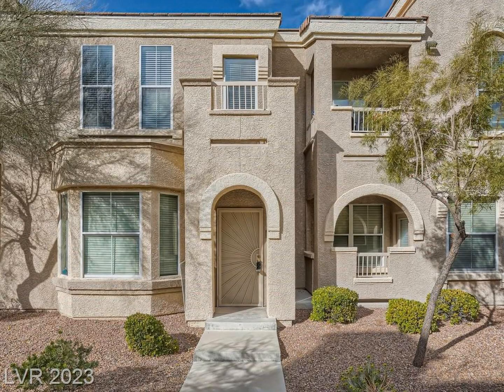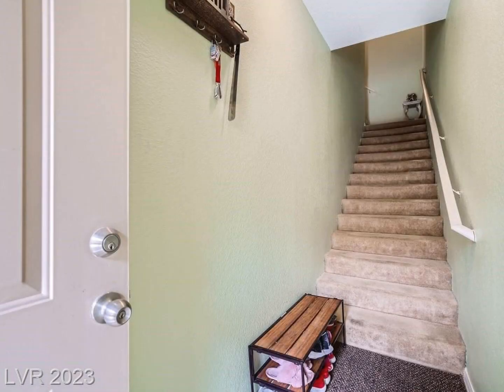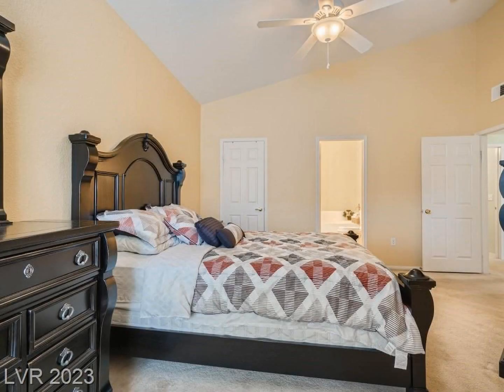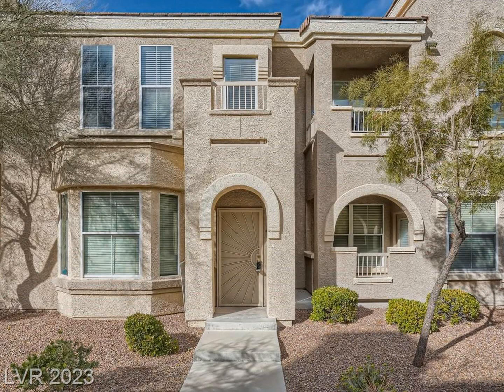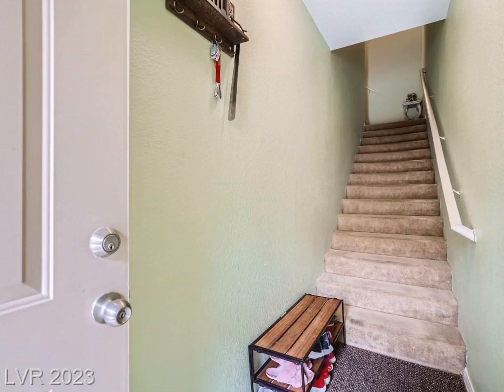Las Vegas, House For Sale: 10550 West Alexander Road #2139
Similar listings

Price: $320,000
Details: 3 bed, 1 bath, 1 pt. bath
Address Details: 10550 West Alexander Road #2139,  Las Vegas - Lone Mountain , NV 89129

This beautiful 3 bedroom condo located in the gated Chateau Versailles is the perfect place to start your life of luxury. Enjoy incredible amenities such as a resort-style swimming pool with a rock waterfall, granite counters and stainless steel appliances. There is a spacious floor plan with plenty of natural light, high ceilings and a gas fireplace in the living room. The primary suite offers a large walk-in closet and an ensuite bathroom with dual vanities, a soaking tub and separate shower. There is also a separate laundry room with a washer and dryer included. Plus, a covered balcony, 1 carport spot and guest parking. Don't miss out on this rare opportunity!

Utilities Heating Central Gas Sewer Public Cooling Central Water Public

Exterior Features Parking Assigned Covered Parking Guest Parking Stories Desc. 2 Stories Lot Description Desert Landscaping Under 1/4 Acre Yard/Grounds Desert Landscaping Roof Type Tile Lot Size 10,947 Sq. Ft.

Schools Elementary School Conners Eileen Middle School Leavitt Justice Myron E High School Centennial

Additional Information County Clark Complex Name Chateau Versailles Current Taxes 1008 HOA Dues Frequency Monthly Directions to the Listing Alexander/Cliff Shadows E on Alexander to Chateau Versailles.Enter through right gate & go straight back turn left at the end left again & building is midway on the right Listing Agent Cell # Property Sub-type Condominium Amenities Alarm System-Owned Blinds Ceiling Fan(s) Underground Utilities Assessments 0 HOA Fee Includes Gated Grounds Ground Maintenance Landscape Maintenance Management Recreation Facilities Listing Broker REALTY ONE GROUP, INC MLS Status Active Tract or Subdivision Chateau Versailles Condo Community Rec. Community Pool Community Spa Exercise Room Gated HOA Dues $145 Zoning Multi-Family Listing Agent BRITTANY BARNETT